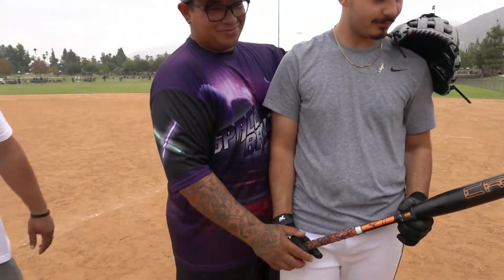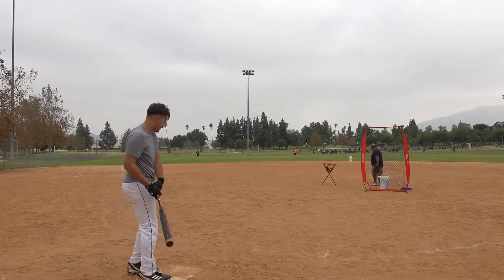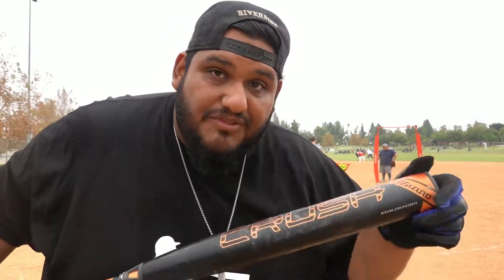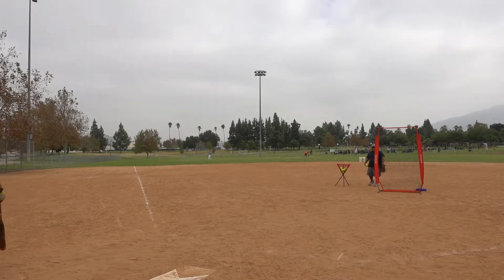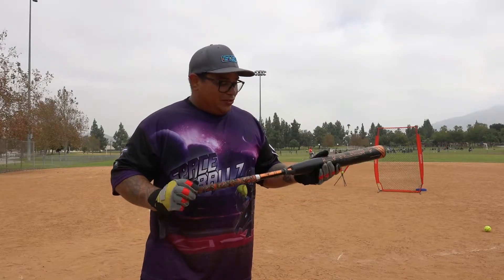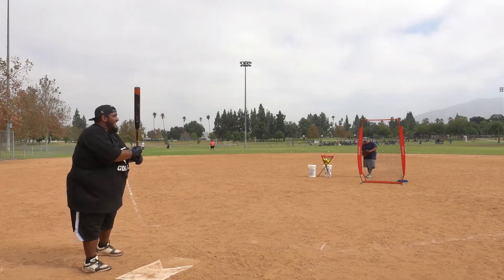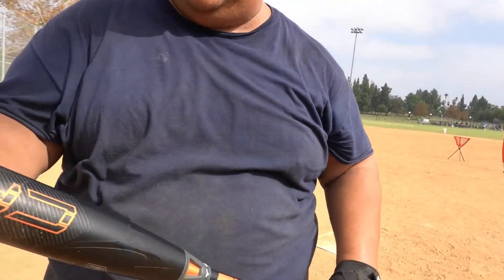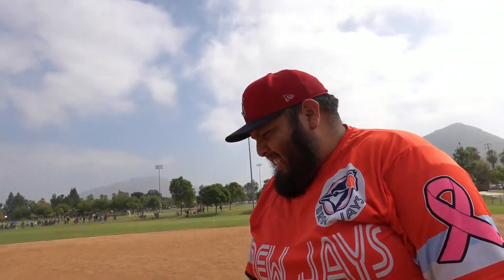CRUSHing It with 2021 Mizuno Crush | Gordo Life Softball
What's up everyone. Make sure you show some love.

In this video we check out the 2021 Mizuno Crush Slowpitch Softball Bat End Loaded ASA/USA 340548

FEATURES:
-2 Piece Link Bat Construction
-100% Black Onyx Carbon Composite Design
-Triple Barrel Wall
-Optimized End Cap
-Micro-Whip Bat Grip
-End-Loaded Swing Weight
-12" Barrel Length
-2 1/4" Barrel Diameter
-Approved for ASA (USA)

or